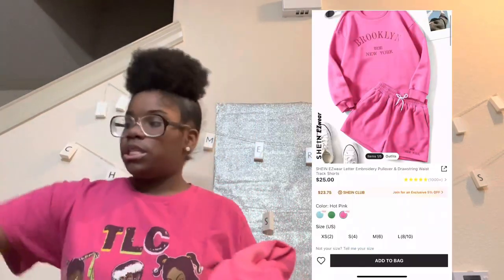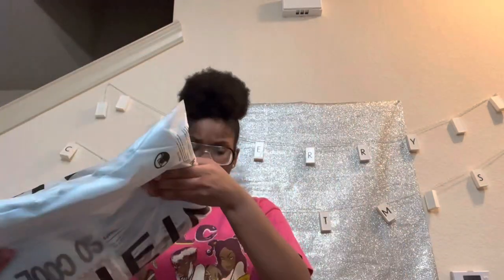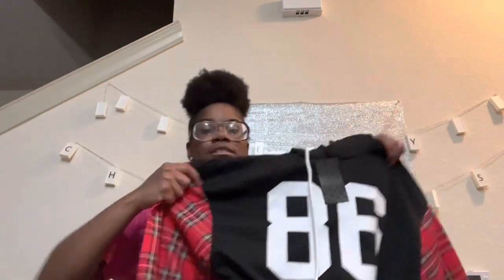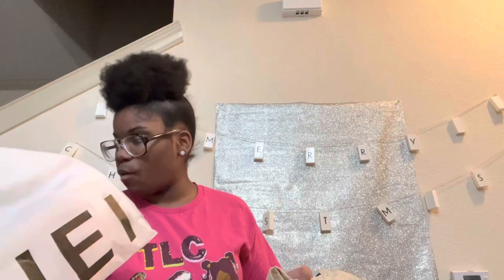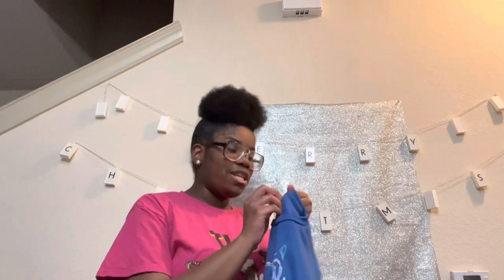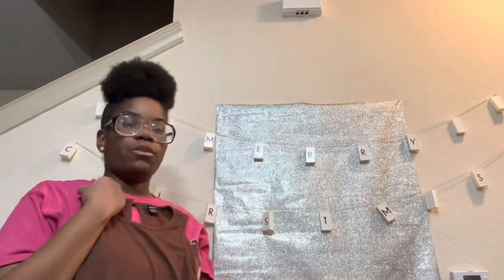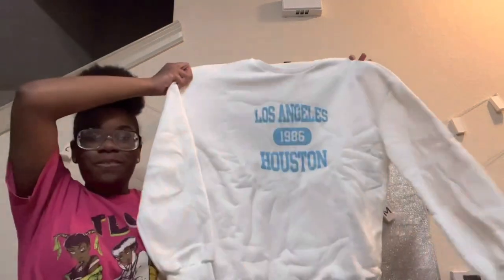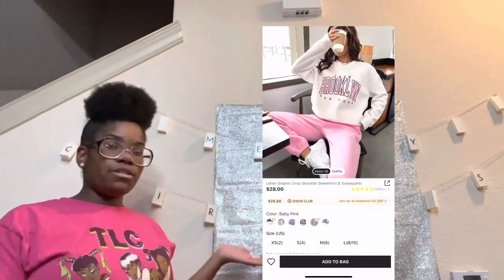Twinmas Day 7 $400 Shein haul|Clothing| Hoodies| And more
This video is my shein haul hope you guys enjoy